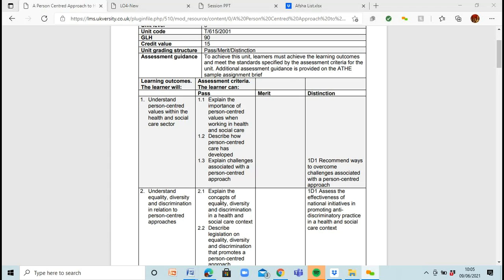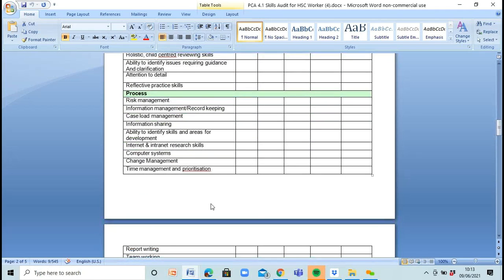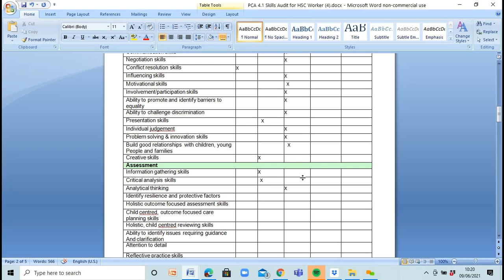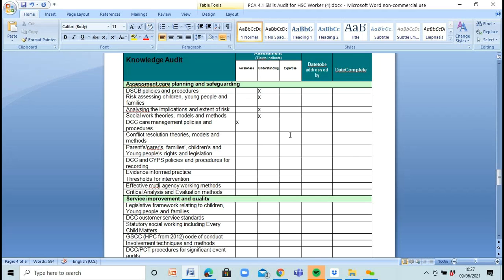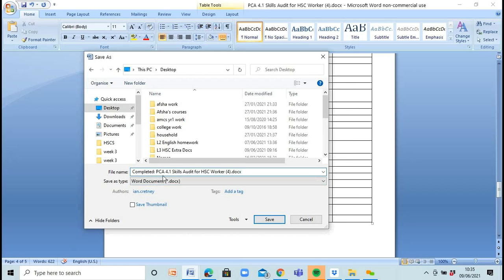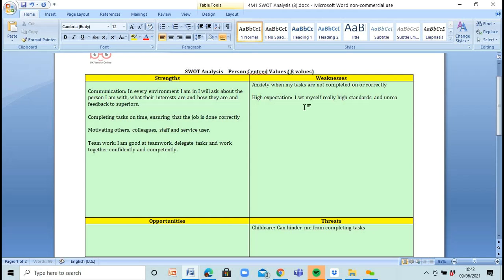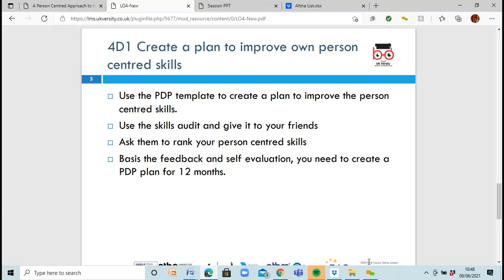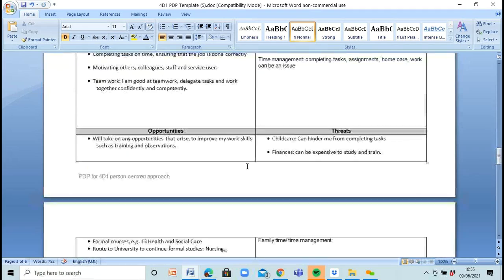L3 HSC Person Centred Approach LO4 2021 06 09